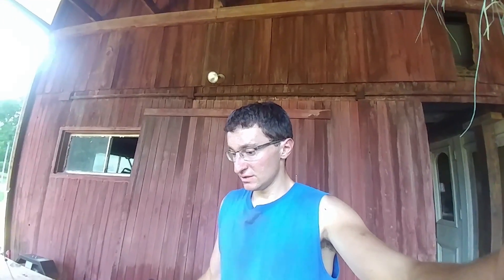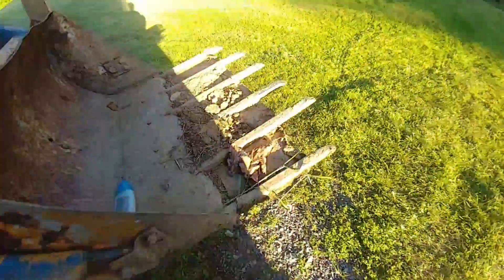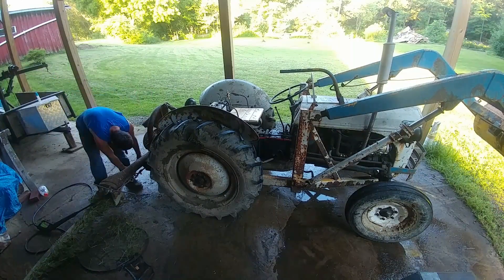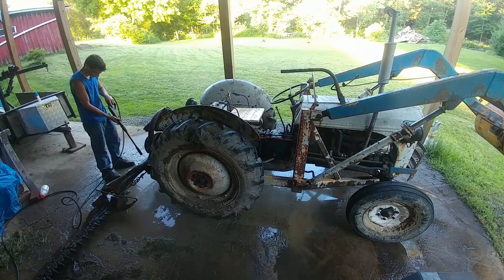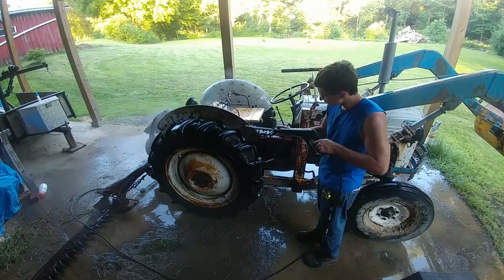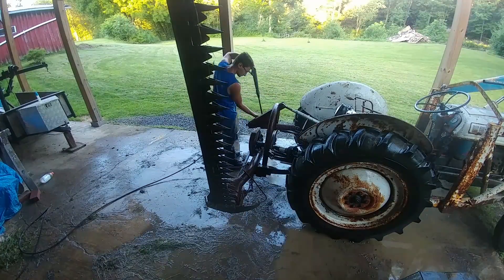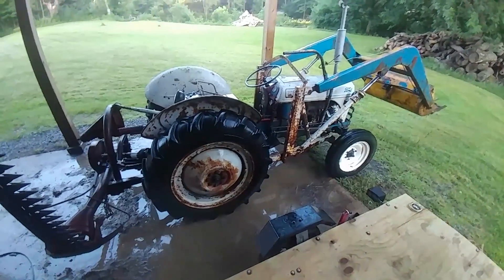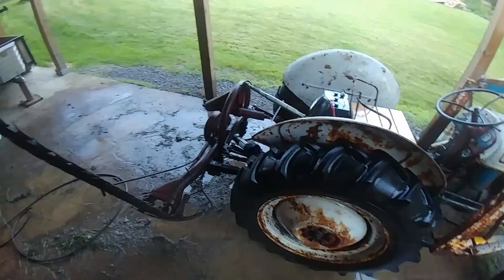MAKING THE 8N LOOK BRAND NEW (LOL)- PRESSURE WASHING THE FORD 501 SICKLE MOWER AND FREEMAN LOADER